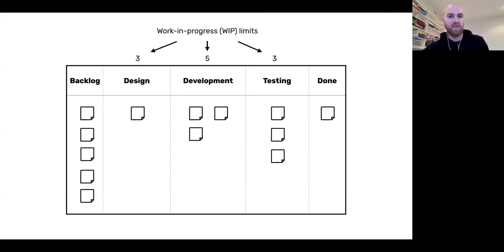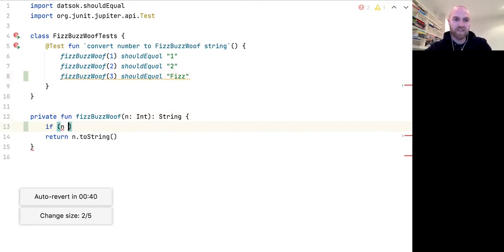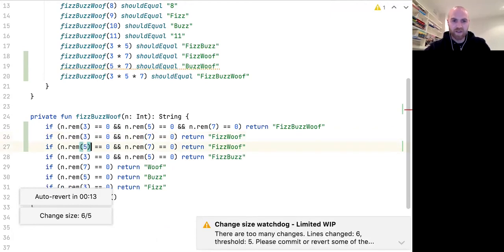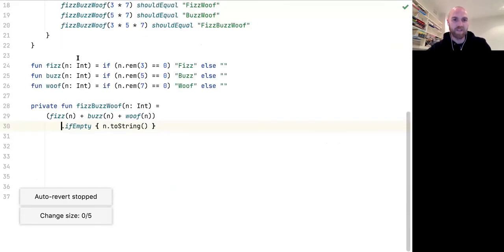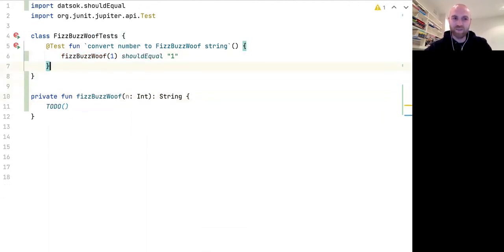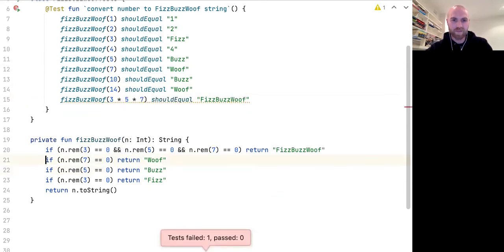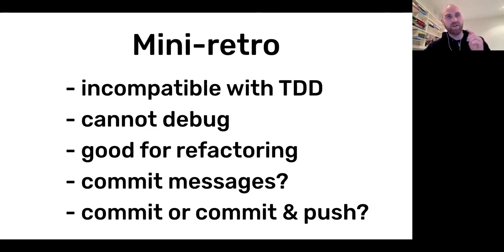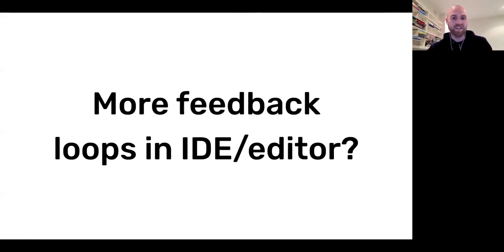Limited work-in-progress for developers | Dmitry Kandalov (EN)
The idea of limited work-in-progress (WIP) is coming from Lean methodologies. At its core it means that new tasks should only be started when the current piece of work is done and delivered. Finding the right work-in-progress limit can increase overall system (organisation) throughput. This idea can be applied on many levels including writing code. In this live coding session I will write FizzBuzzWoof code kata in Kotlin showcasing software development workflows which can be used for limiting work-in-progress. In particular: change size notifications, auto-revert, TDD, TCR (test && commit || revert).